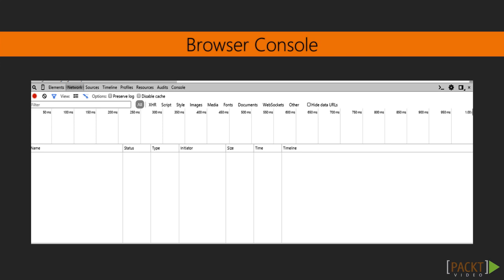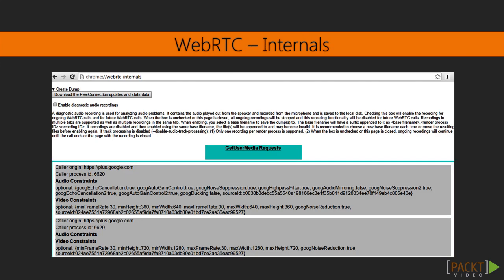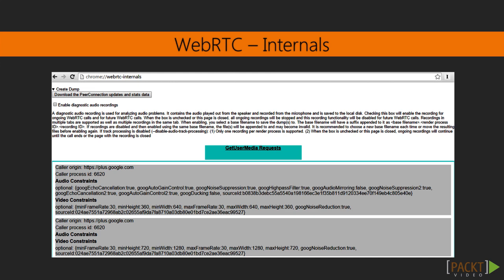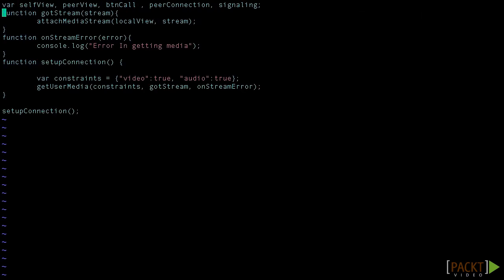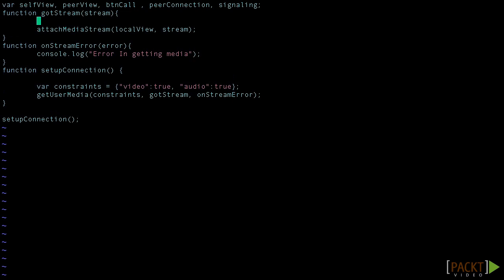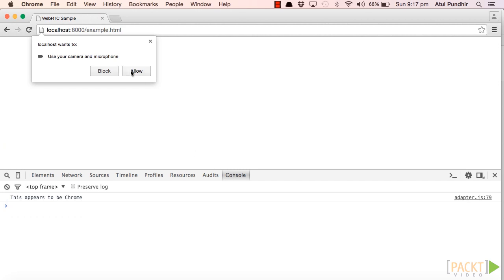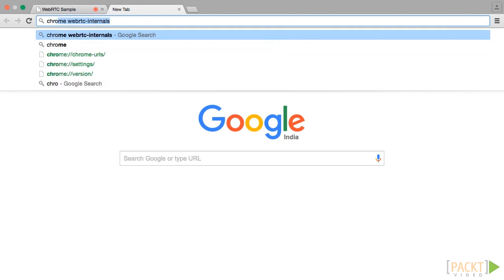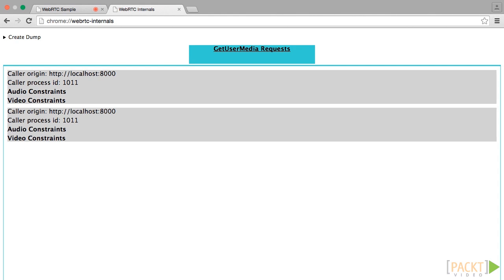Developing Real Time Applications with WebRTC: Introducing the Debugging Tools | packtpub.com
Introducing the main tools available for debugging WebRTC apps.
• Taking a look at Developer’s tool—a console inside the browser
• Understanding WebRTC internals and the Chrome and Firefox tabs for monitoring streams
• Taking a look at WebRTC internals in our app, before we focus on how to use each of them